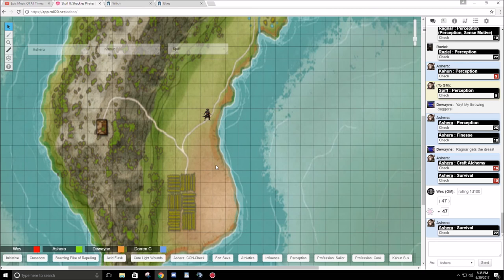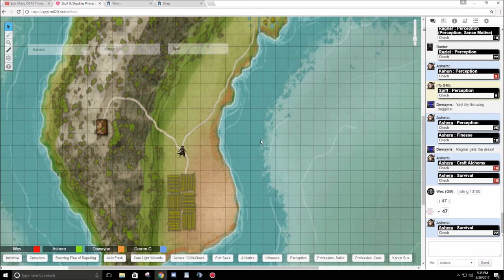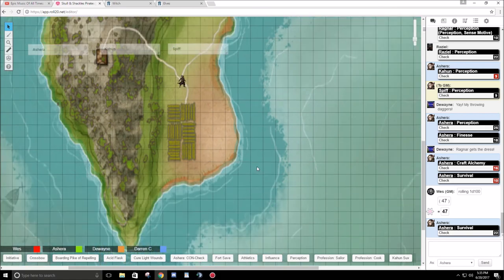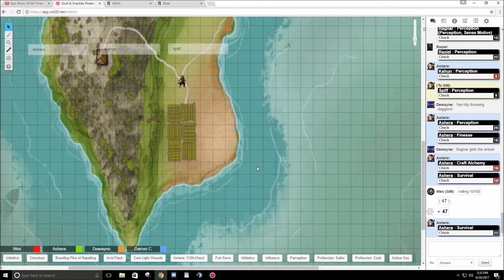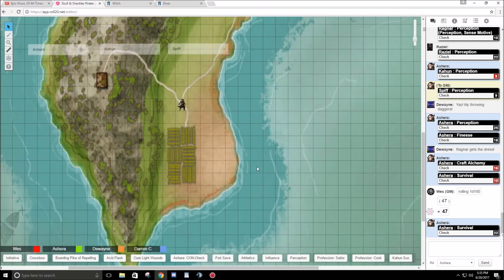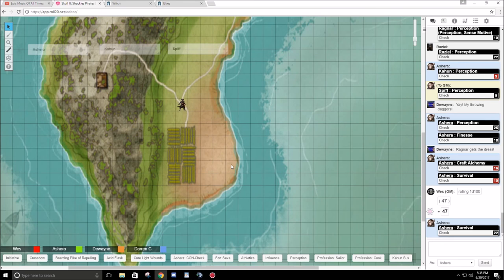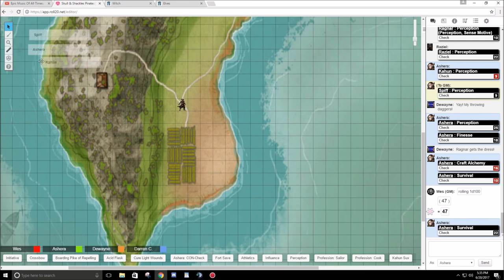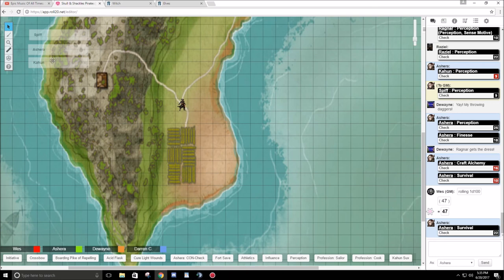Pathfinder (Skulls and Shackles) Part 34 (Corn Field)